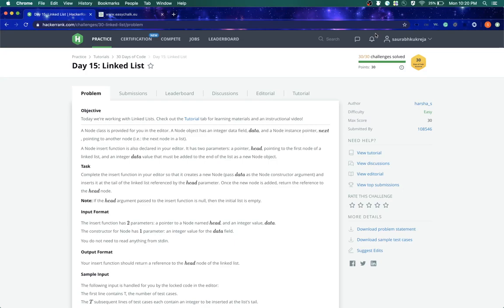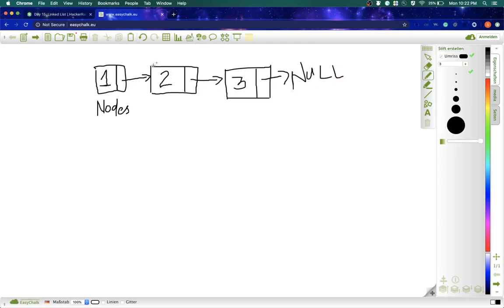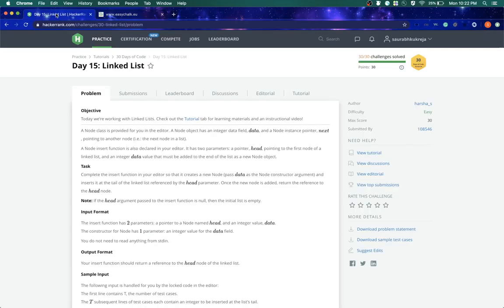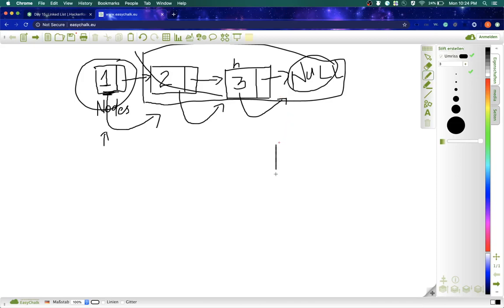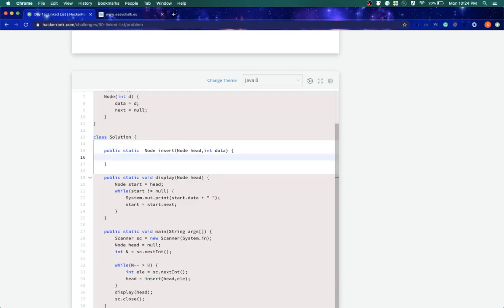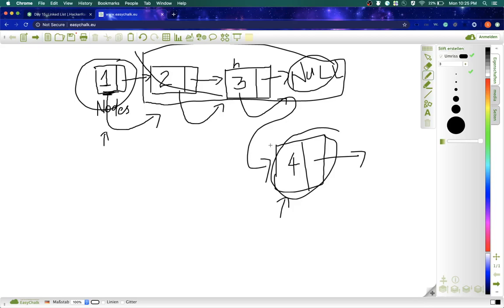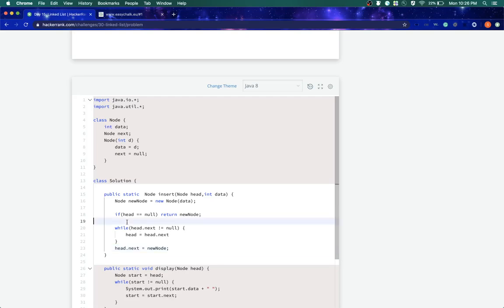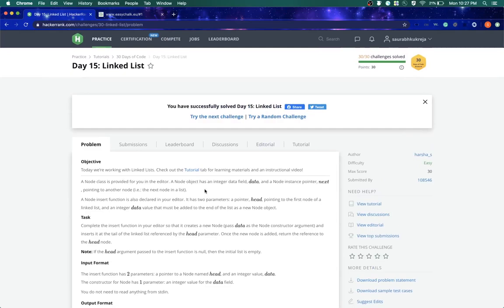Day15 LinkedList : Hacker Rank : Java